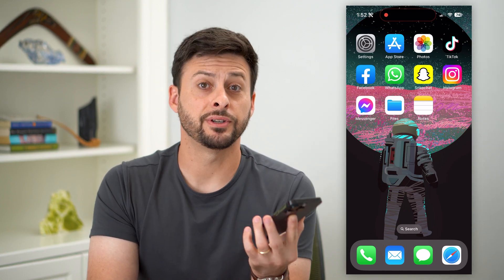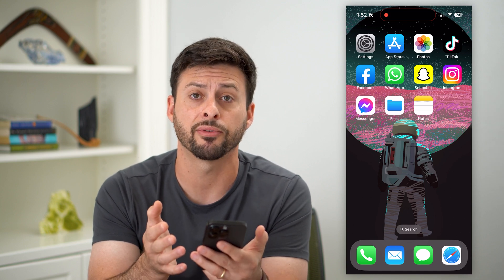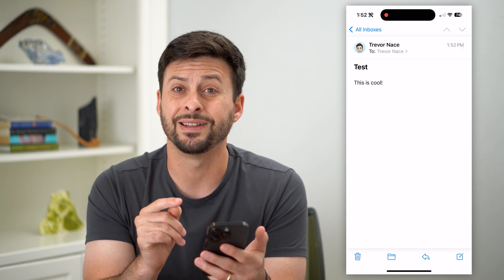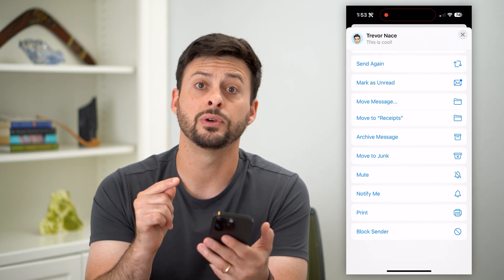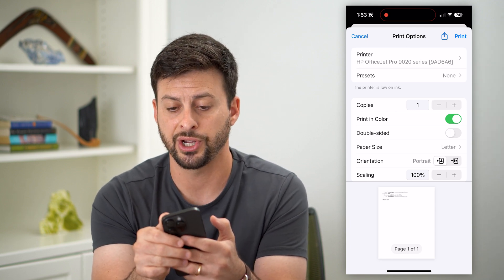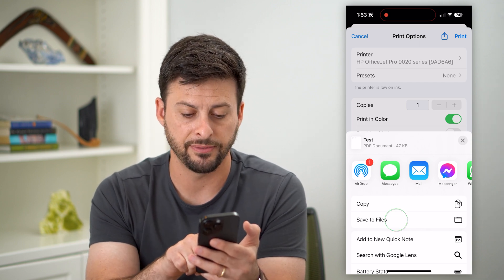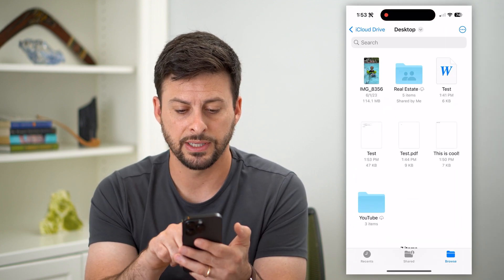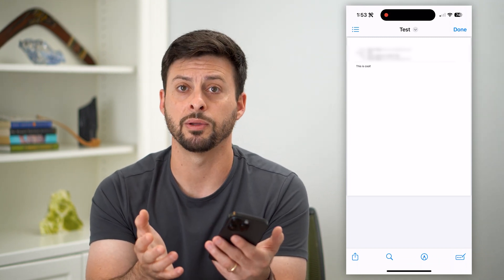How To Save Emails To Files On iPhone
Let's save any email to the files app on your iPhone if you prefer to save a copy of the email on your phone.